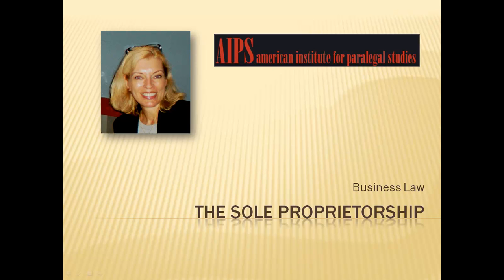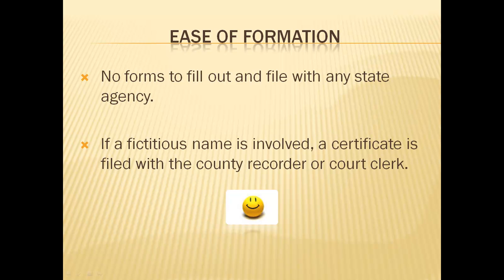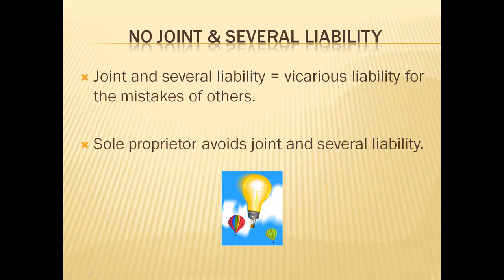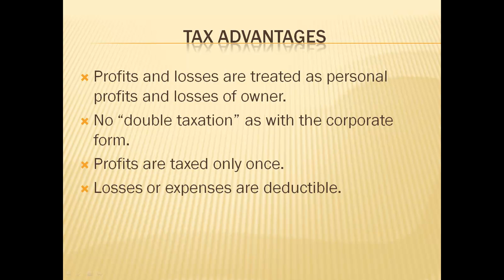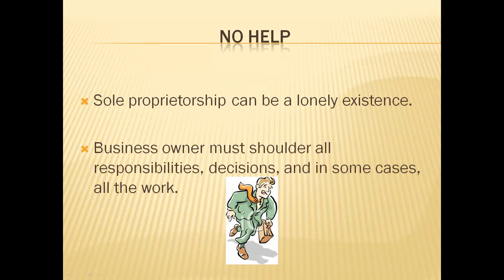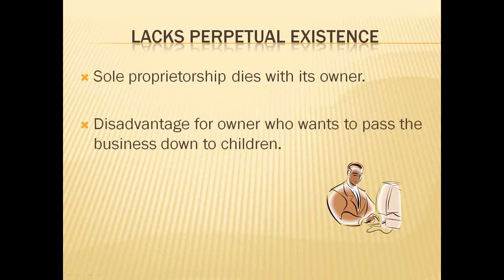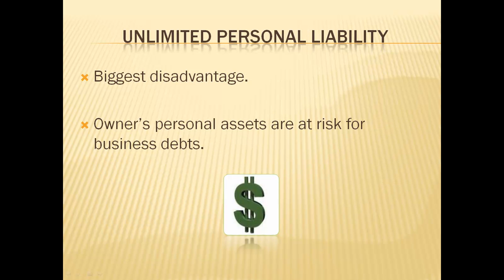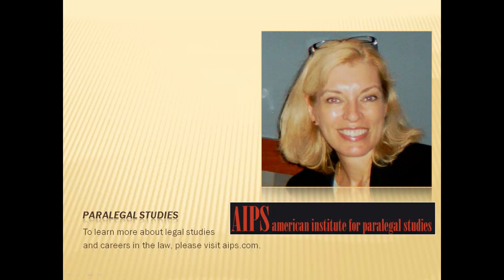Paralegal Business Law: The Sole Proprietorship